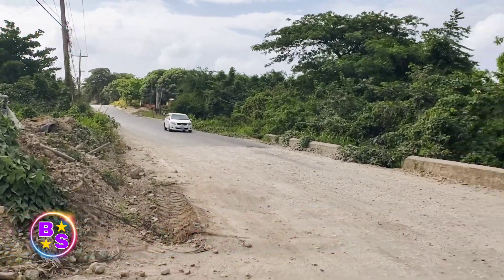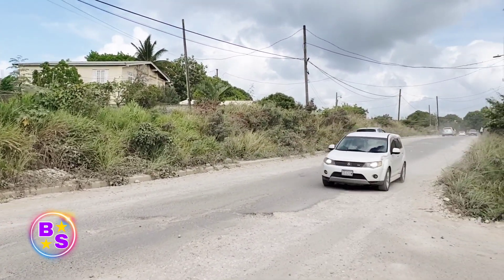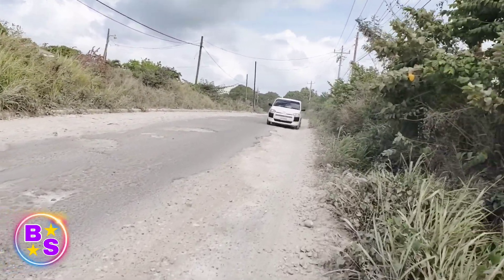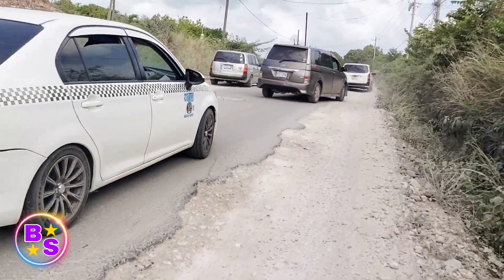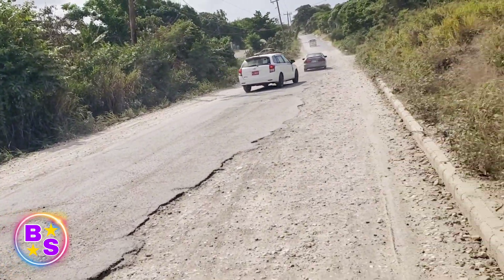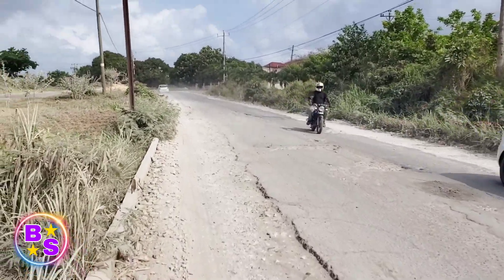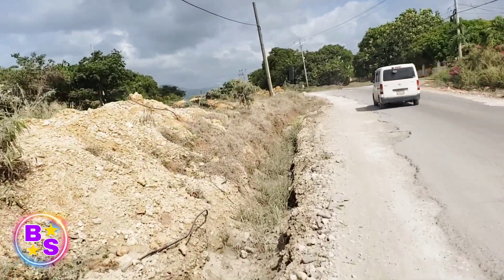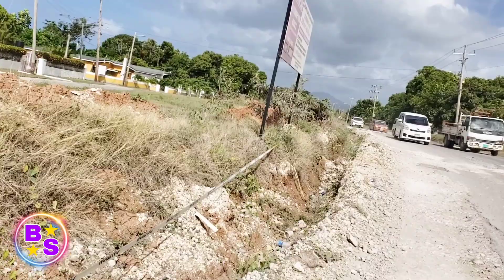Section Of Retreat Road Incomplete / Eastern St.Thomas Jamaica 🇯🇲 👌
Christmas Wish List

DJI Osmo Mobile 3 Combo

Dji Poc1tXAK3Sket 2 Creator Combo

SENZER SG500 Surround Sound Pro

GoPro HERO9 Black

Newmowa RGB Video Light

Overhead Camera Mount

Yeecore 4K Dual Dash Cam

Our Goals is to reach 30K